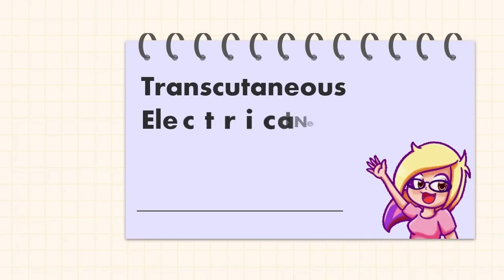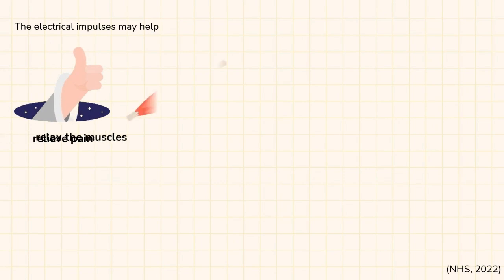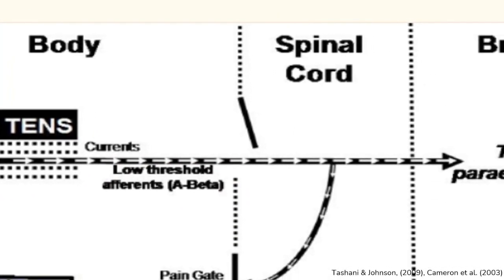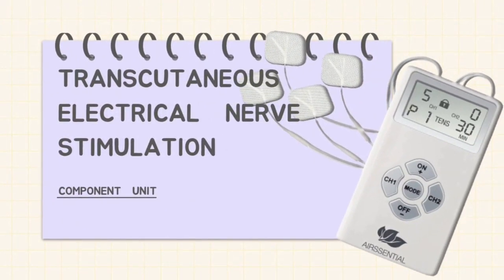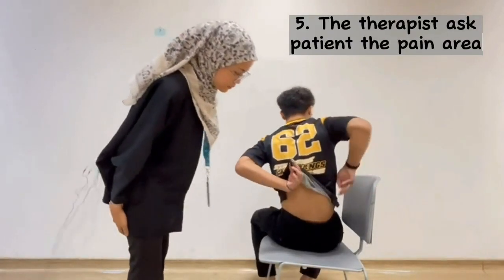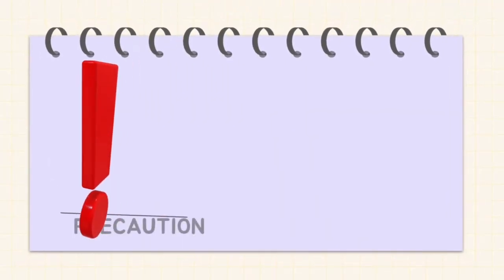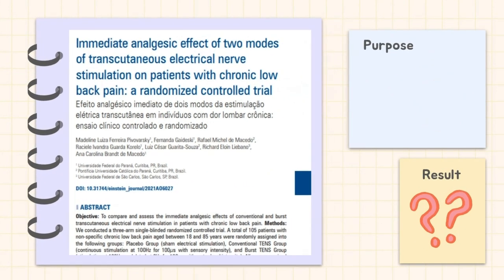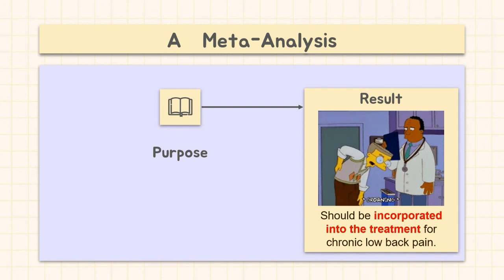Lesson 3: Transcutaneous Electrical Nerve Stimulation (TENS)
Transcutaneous Electrical Stimulation (TENS) is a therapy that involves using a small, battery-powered device to send gentle electrical pulses through your skin to help manage pain. These pulses, often described as tingling or buzzing sensations, can help block or change the way your body perceives pain signals, providing relief for various types of discomfort, such as muscle soreness or chronic pain conditions. It's like giving your body a gentle, soothing massage from the inside using these tiny electrical signals, which can help you feel better and more comfortable without relying solely on medications.